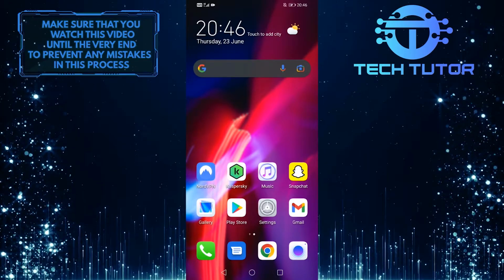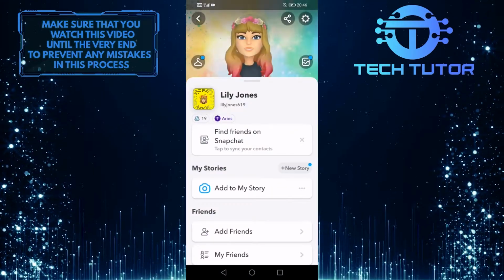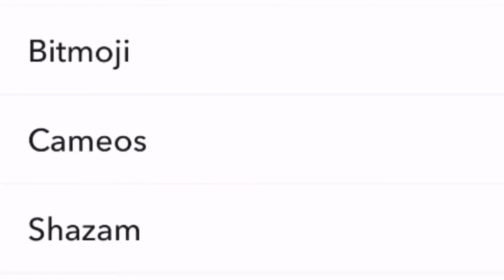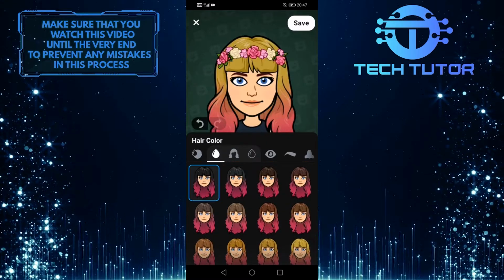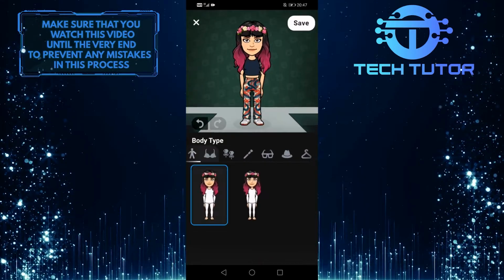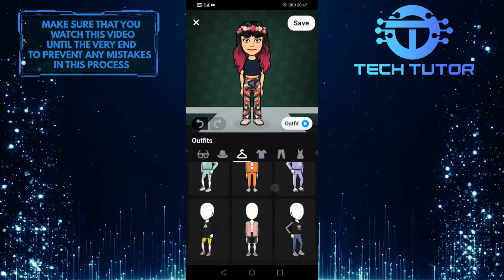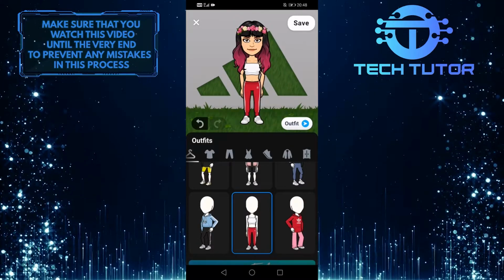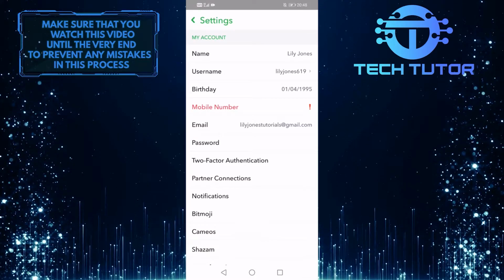How To Change Bitmoji On Snapchat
If you're looking to change up your bitmoji on Snapchat, you can do so by choosing different outfits. In this video, we'll show you how to pick new clothes for your avatar and even how to change the background behind it. So whether you're looking for a new style or just want to switch things up, check out this tutorial and see how easy it is to make changes!